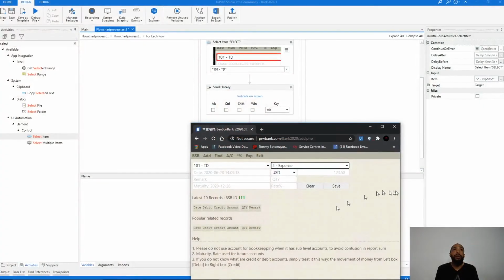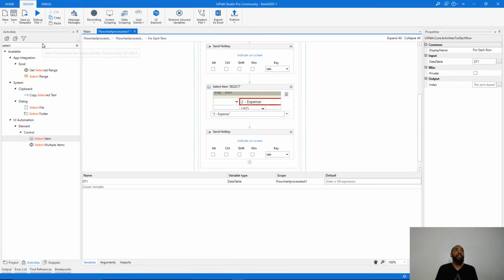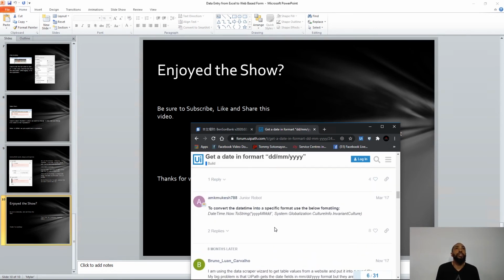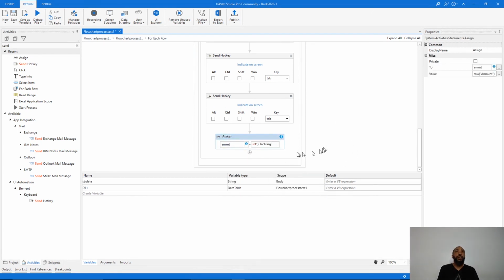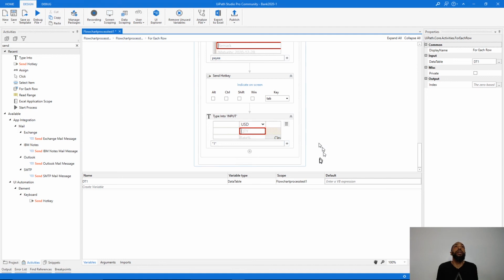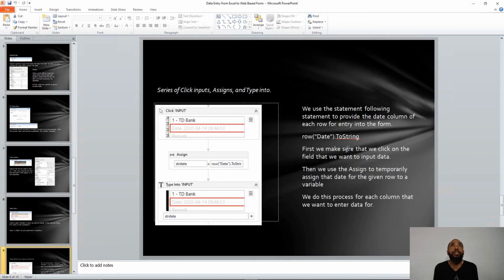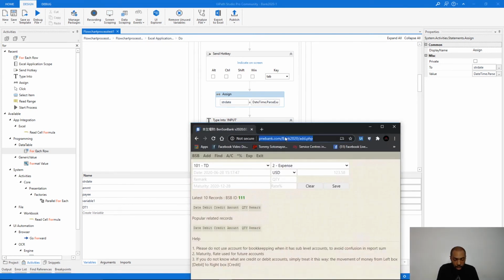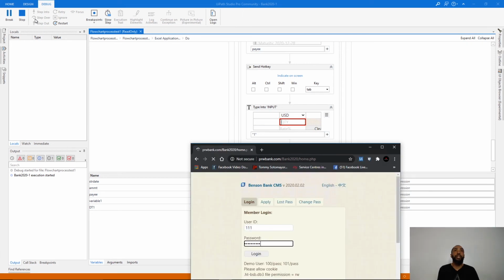UiPath Studio Enter Data Into a Web Based Application - Part 2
I have completed the programming of the robot to enter transaction information from an Excel spreadsheet into the CMS banking web application. I do hit a few snags along the way, but I manged to figure out my mistakes and get everything working.